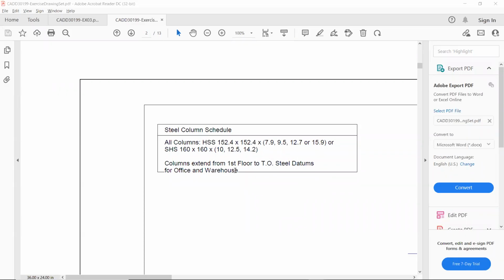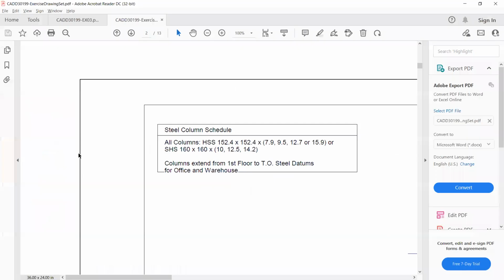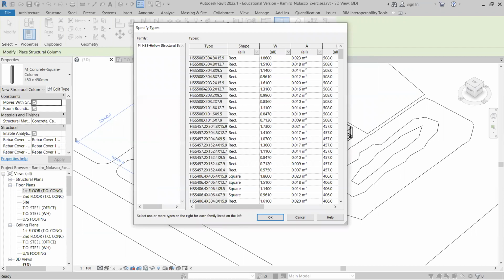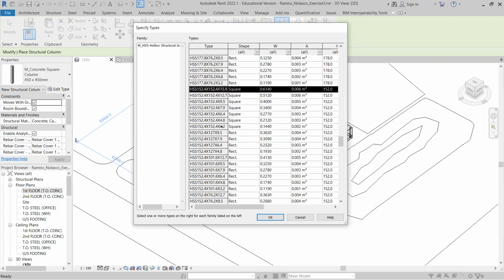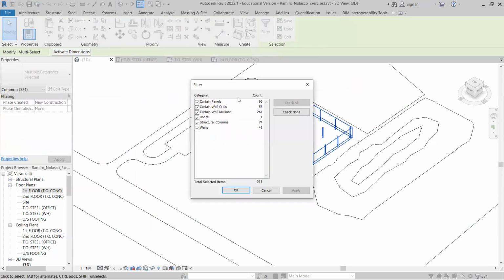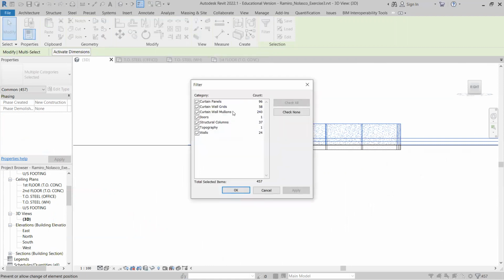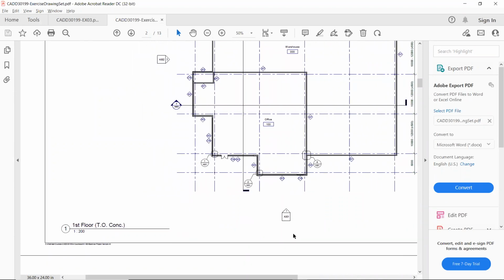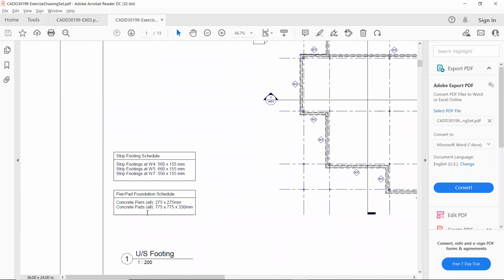Revit Exercise 3 Updating the Steel Columns based on Specification